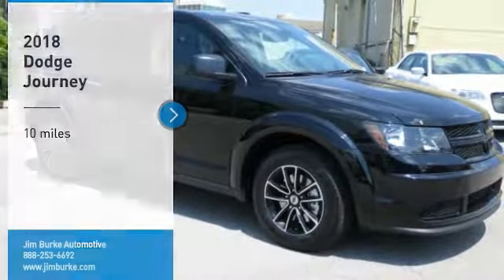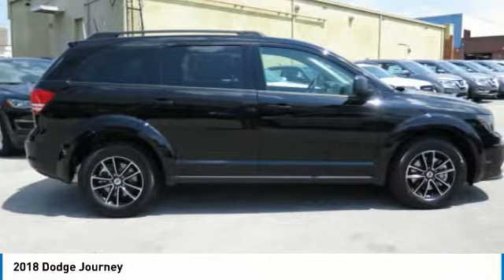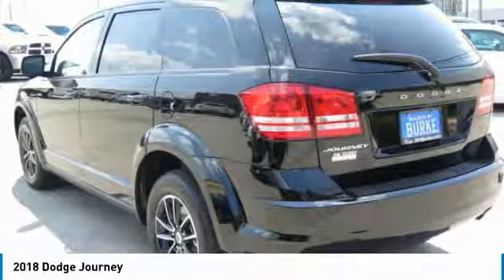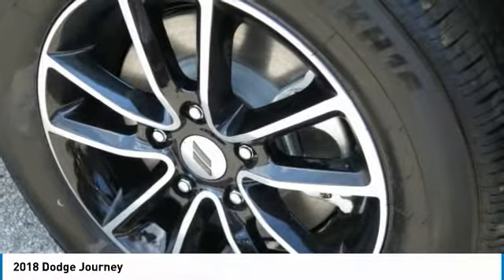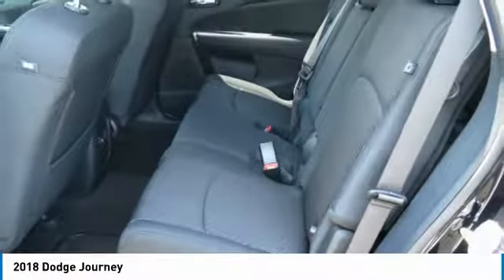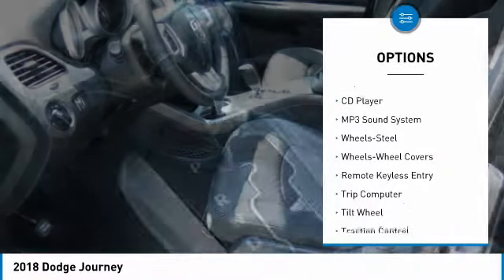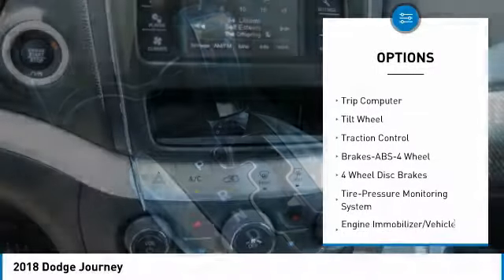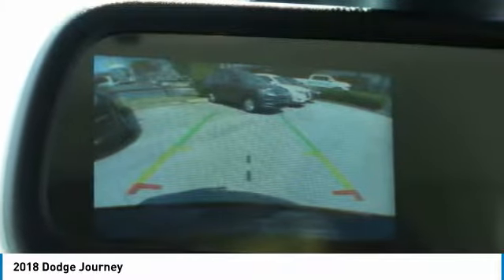2018 Dodge Journey Birmingham AL DT18410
2018 Dodge Journey

brbrBacked by Burke. Price Protection Promise, FREE Oil Changes & Wiper Blades for LIFE! brbrThe next step? Give us a call to confirm availability and schedule a hassle-free test drive!